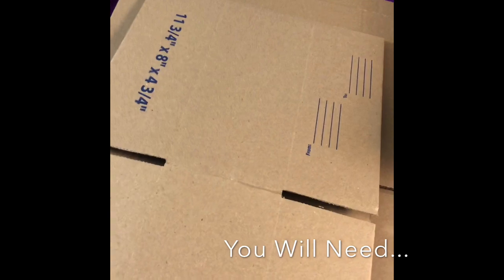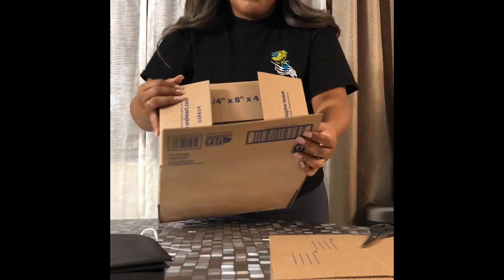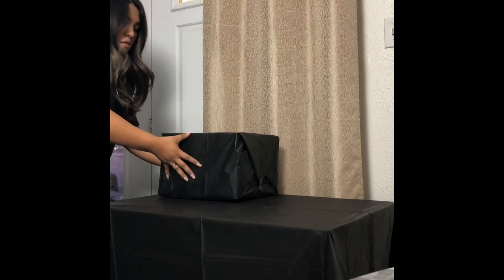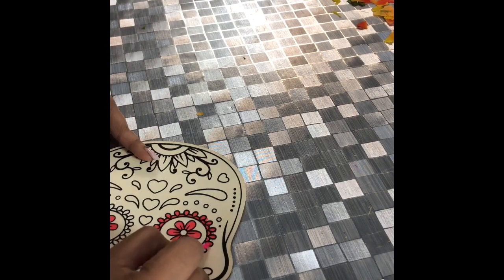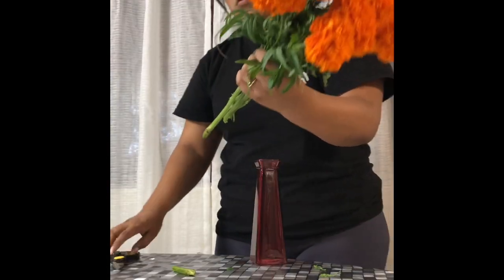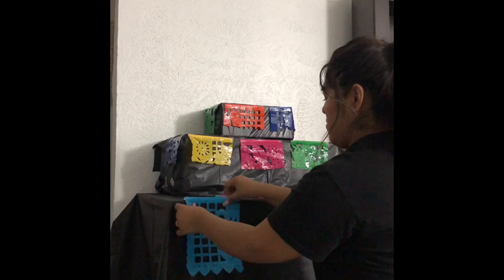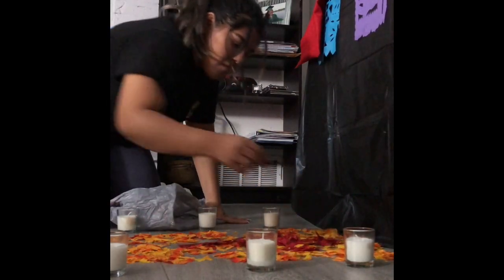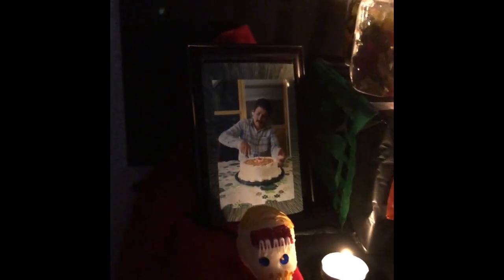How-to create your own Day of the Dead Altar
Creating Day of the dead altar/creative project